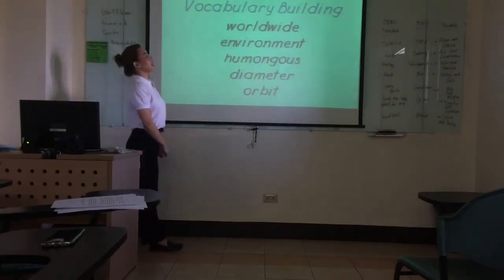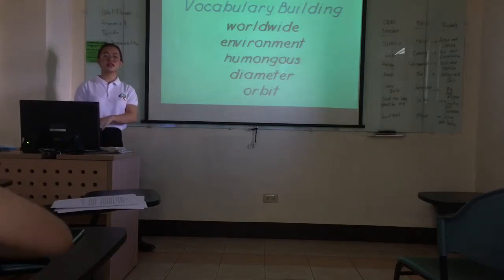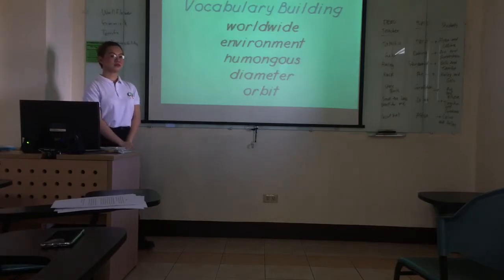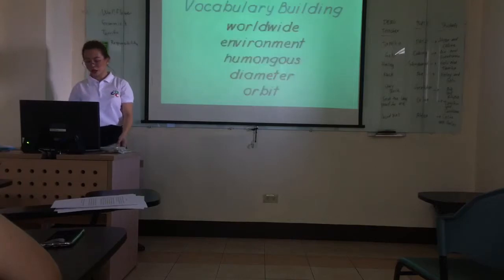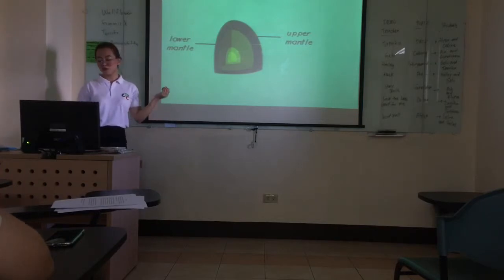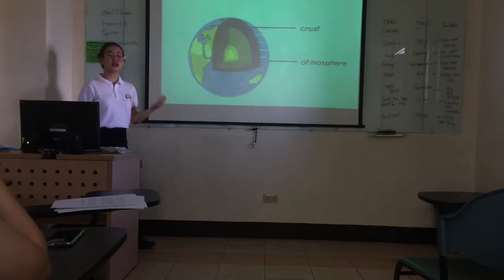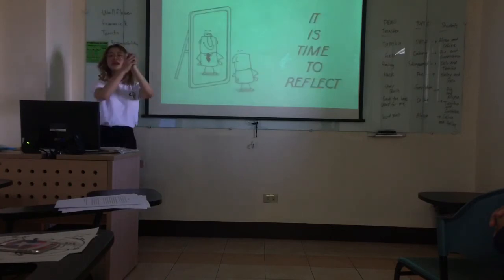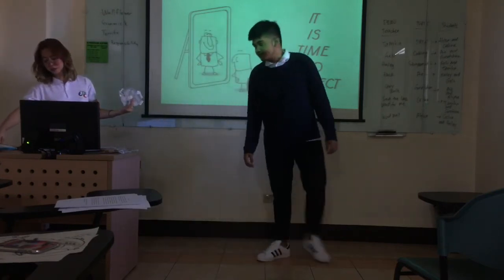Coriage_DR2_DemoTeaching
Name of Demo Teacher: Coriage, Aira O.
Strategy: KWLR